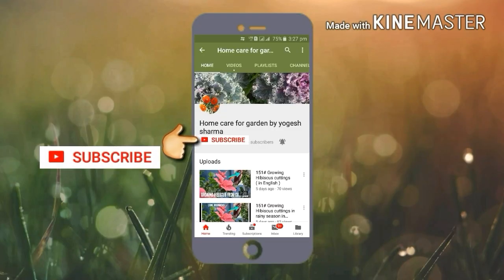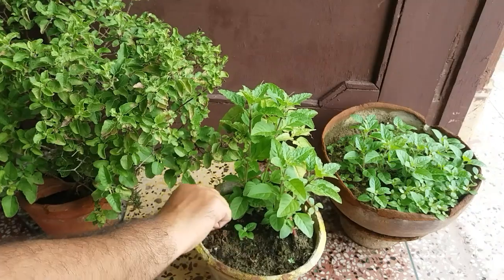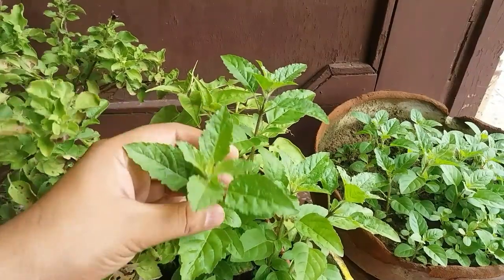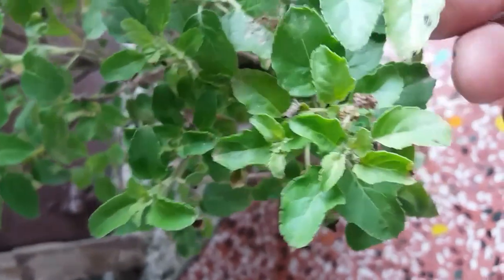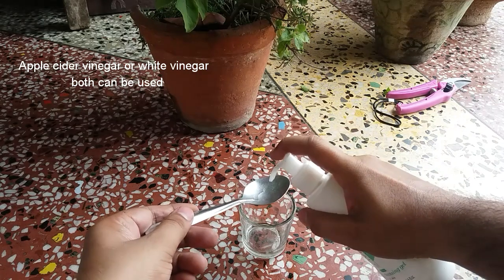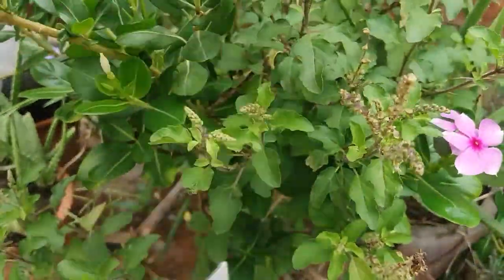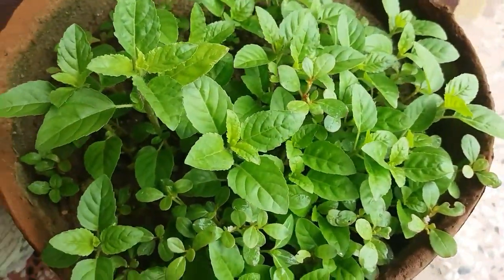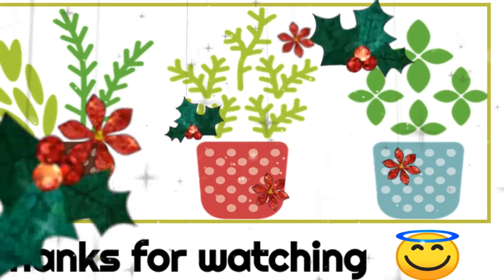Grow / care Holy Basil plant this way to make it grow faster and Healthier.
Hello friends , In this video I have discussed some caring tips for holy basil or tulsi plant to make it healthy and diseased free at home .
Thanks.😊☺